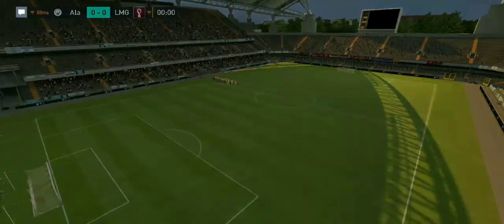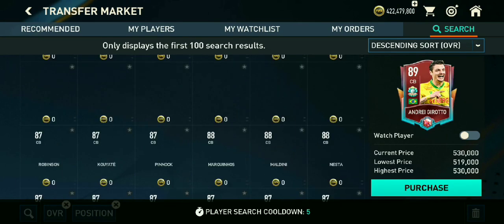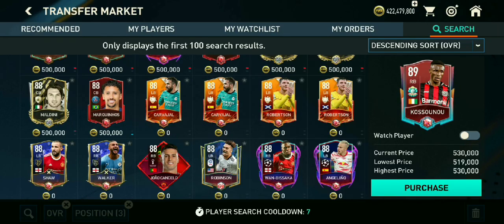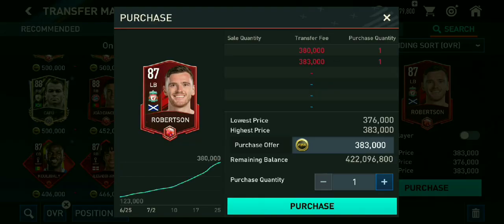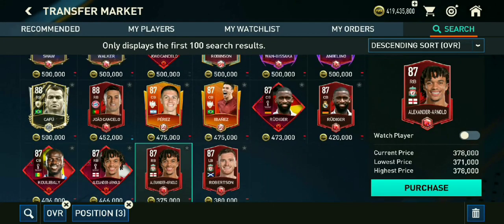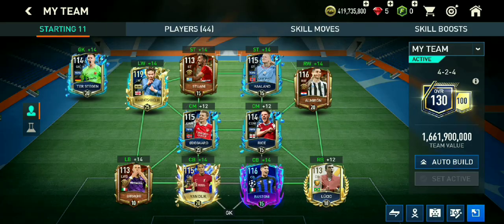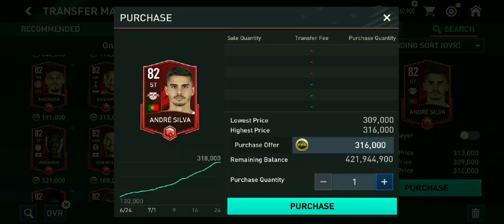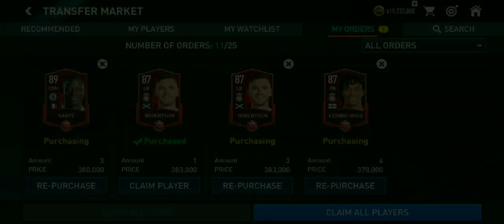🔴Train ചെയ്യാൻ Players ഇല്ലേ 🤔 | Get More Players To Train Cards💯 | Only 20 Million 💸